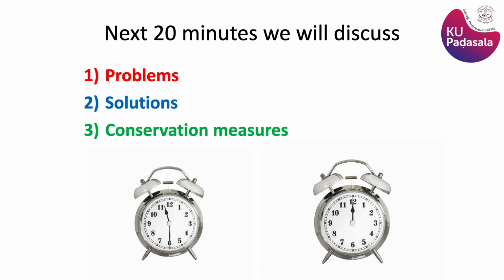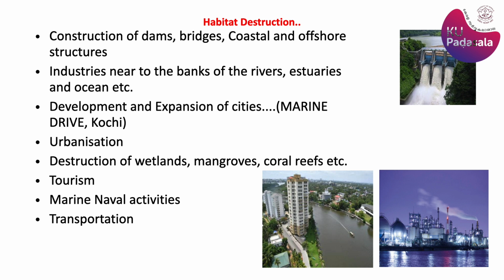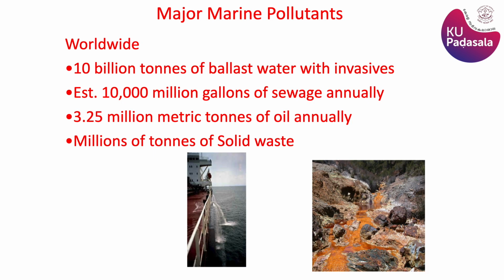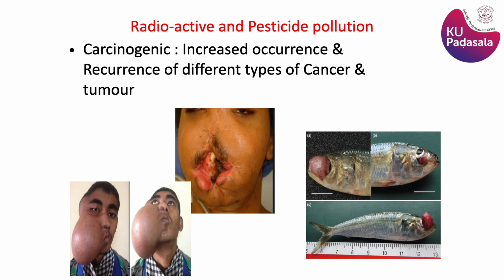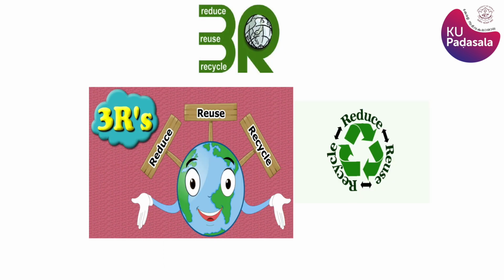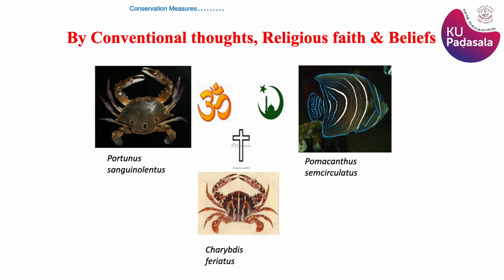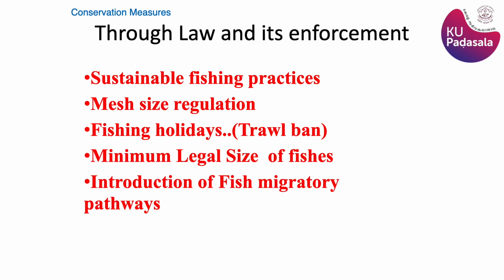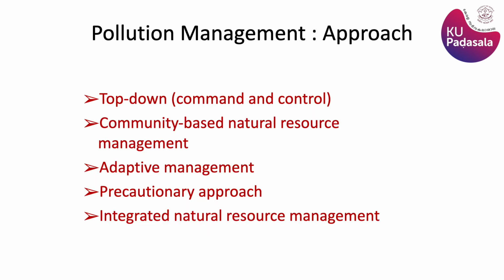OCEANS : Present Day Problems, Pollution and its Possible Solutions Dr.S.M.Raffi | K U Padasala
Dr.S.M.Raffi Associate Professor, Dept. of Aquatic Biology and Fisheries
University of Kerala, Thiruvananthapuram.